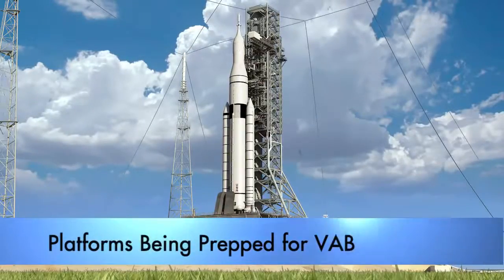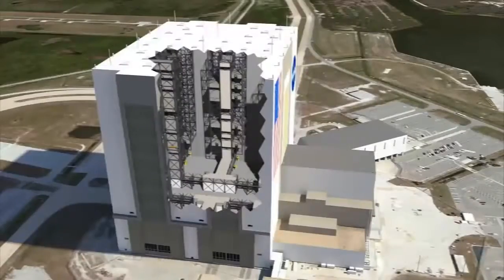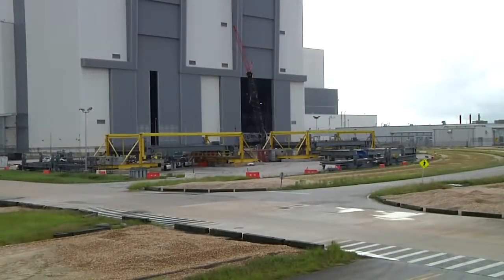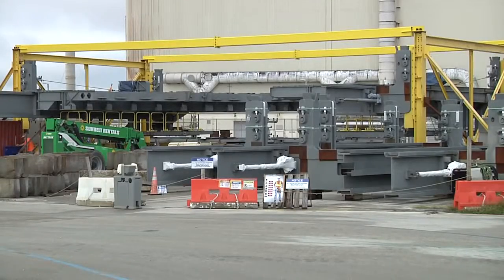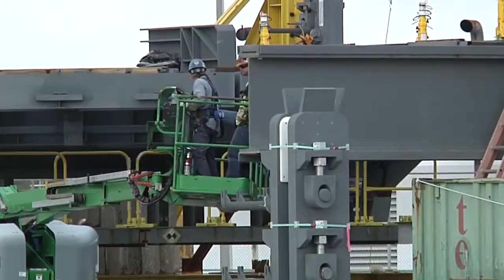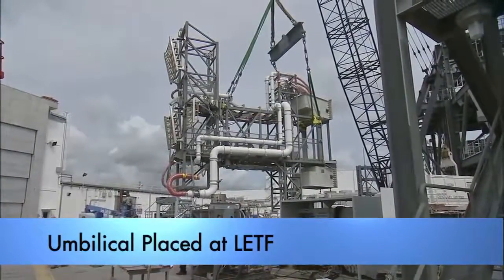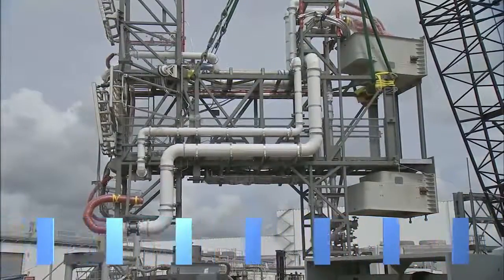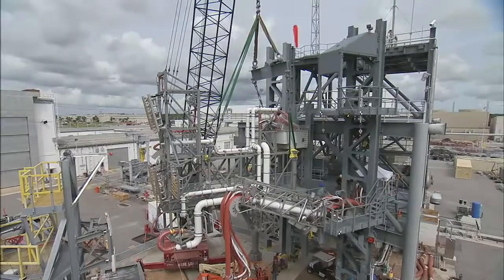Inside KSC! October 2, 2015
Inside KSC this week, see steps taken to prepare the ground support systems needed by the Space Launch System rocket and Orion spacecraft to enable NASA's journey to Mars. Platforms continue to arrive at Kennedy where they will be installed in the Vehicle Assembly Building for the SLS and Orion. Also, one of the umbilical arms for the rocket was installed on a test stand for evaluations before it is installed on the Mobile Launcher.
Produced by Frank Michaux
Edited by Mike Chambers